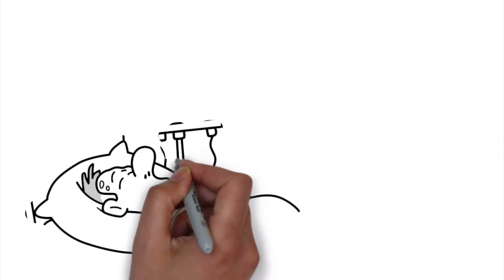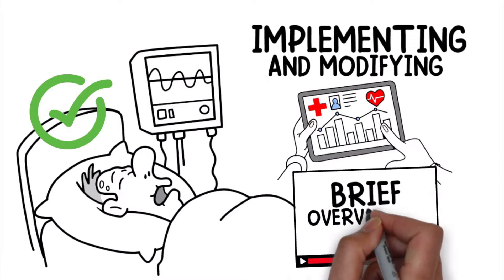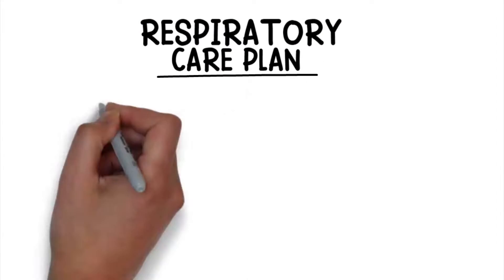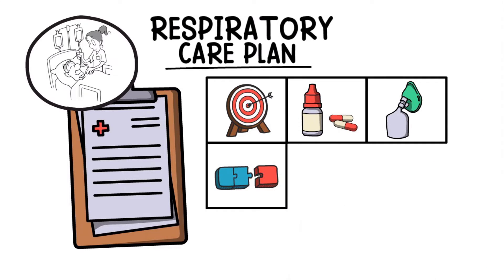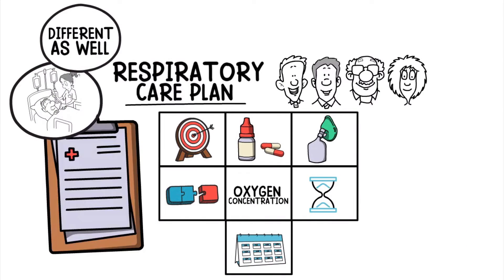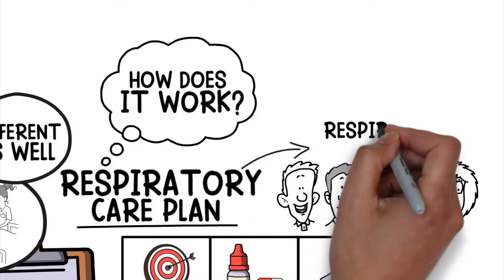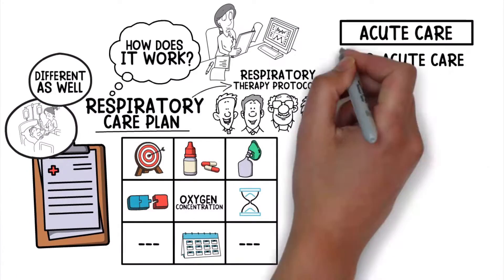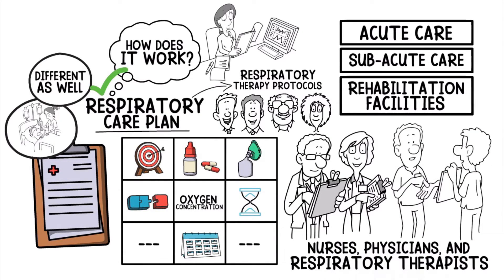What is a Respiratory Care Plan? *EXPLAINED*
What is a Respiratory Care Plan? This video covers the medical definition and provides a brief overview of this topic.

➡️ What is a Respiratory Care Plan?
A Respiratory Care Plan is a written description that guides the type and amount of care that a patient will receive.

➡️ A typical Respiratory Care Plan will include the following:
▪ Goals of therapy
▪ Medications
▪ Devices needed for therapy
▪ Methods and procedures
▪ Oxygen concentration
▪ Frequency of therapy
▪ Duration of therapy

Keep in mind that, of course, each patient is different. This means that each plan of care will be different as well. And note that a Respiratory Care Plan may include other things that weren't mentioned. These are just some of the most common examples.

➡️ How Do Respiratory Care Plans Work?
A Respiratory Care Plan works similar to respiratory therapy protocols. They use a multidisciplinary plan to provide the most appropriate types of care to fit an individual patient's needs. Respiratory Care Plans can be used in acute care, sub-acute care, and rehabilitation facilities. In order for the plan to be successful, they rely on communication from all of the medical professionals who are involved, including nurses, physicians, and Respiratory Therapists.

⏰TIMESTAMPS
0:00 - Intro
0:23 - What is a Respiratory Care Plan?
0:33 - Respiratory Care Plan will include the following
1:03 - How Do Respiratory Care Plans Work?